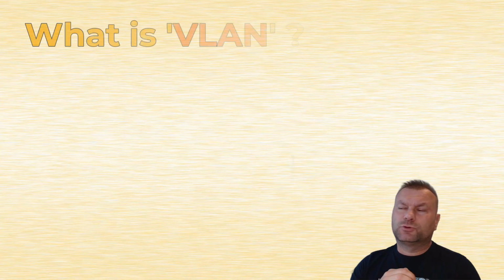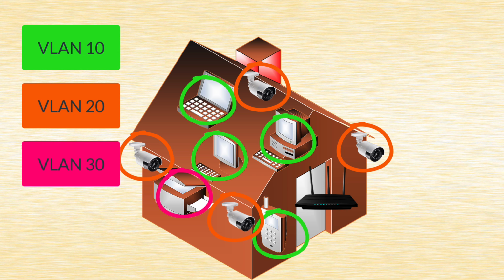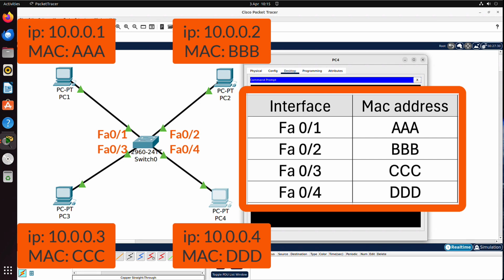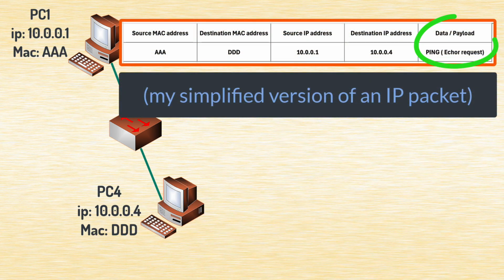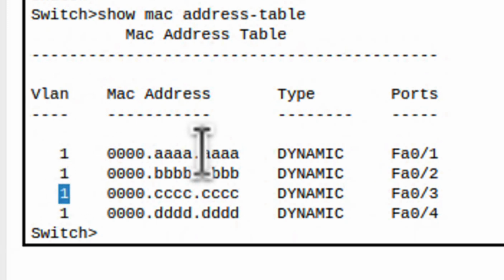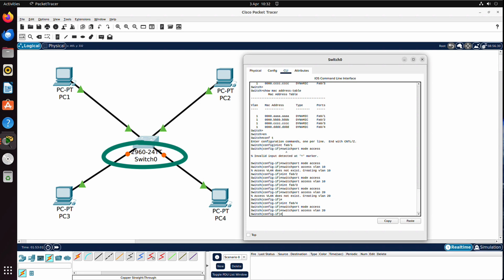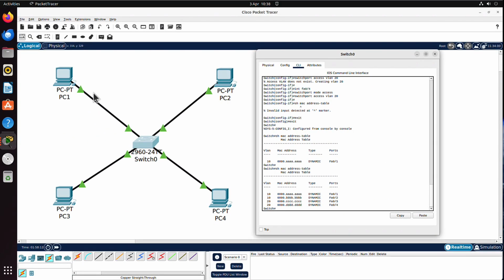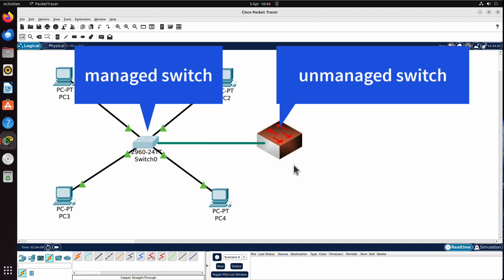What is VLAN? How does vlan work? What is a 'dot1q tag' ? ( all explained in this video )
What is vlan? How to configure Vlan in Cisco packet tracer ?
How Vlans work? What is 'default vlan' ?
What is 802.1q tag? ( also known as just 'dot1q tag' or 'vlan tag' ? )

Vlans are everywhere, on your Proxmox server, in your Windows 11 system config, on many networking devices etc.
But what exactly is vlan?
How do you configure a vlan?
How to work with vlans?
This is something we are going to discuss today.

== ⏰  TIMESTAMPS ⏰ ==

0:00 What is VLAN? How does VLAN work? What is the default vlan? What is dot1q tag?
11:40  What is default VLAN
13:00 How to configure vlans
18:10 What is dot1q tag ( 802.1q or vlan tag )

== ⏰  TIMESTAMPS ⏰ ==

== 59 ==